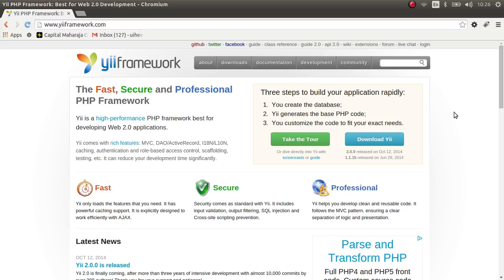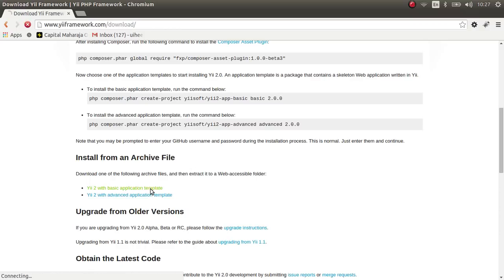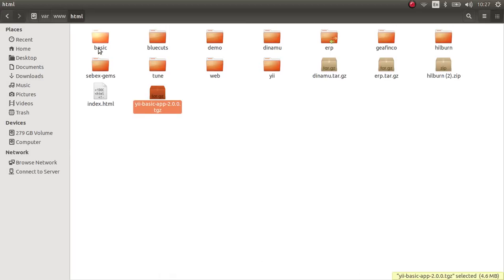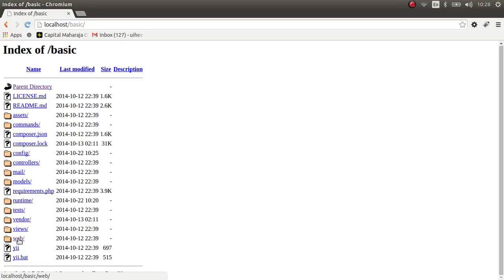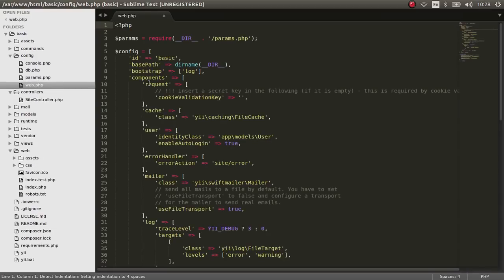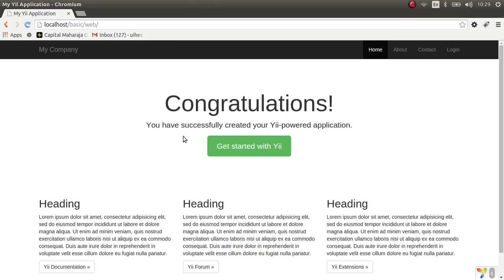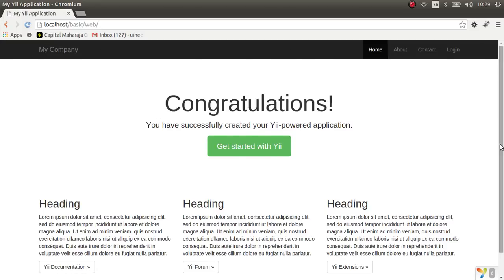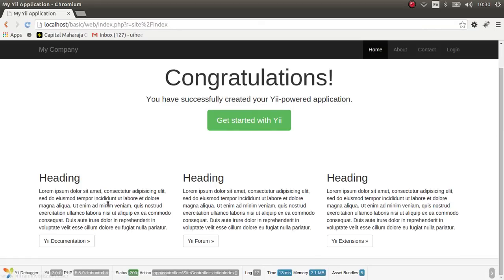Yii2 Lesson - 1 Installing the framework and Creating Our First Application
This Yii2 Lesson covers installing the framework and creating our first application. Exploring what we created.